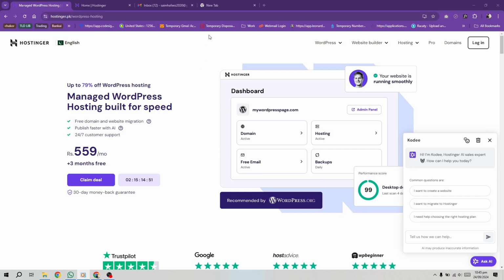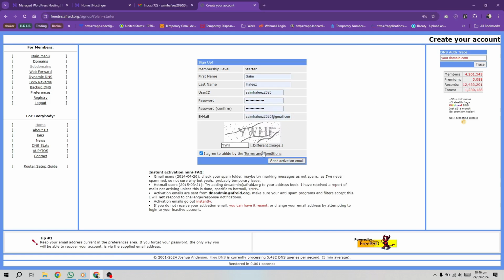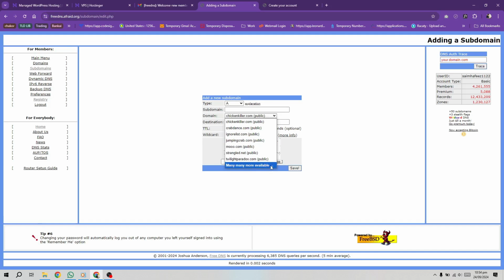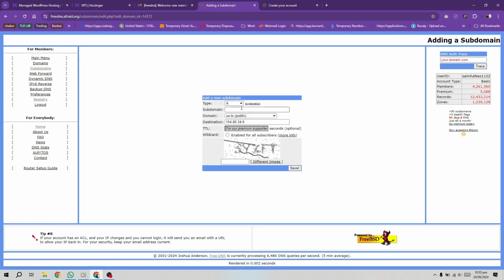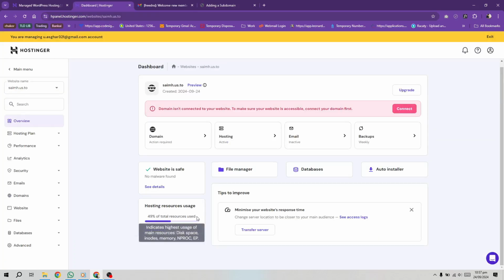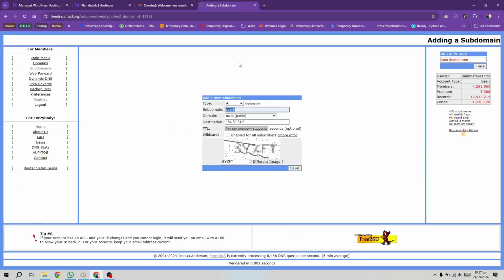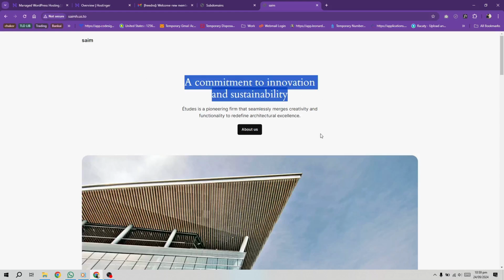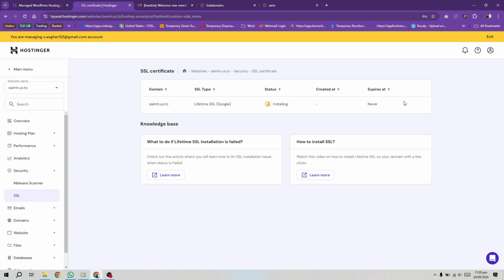Get a Free Domain Name in 2025 - NO CATCH (Step by Step Guide)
Learn how to obtain a free domain name with this step-by-step guide. Discover legitimate offers and strategies to secure your domain without any hidden costs.